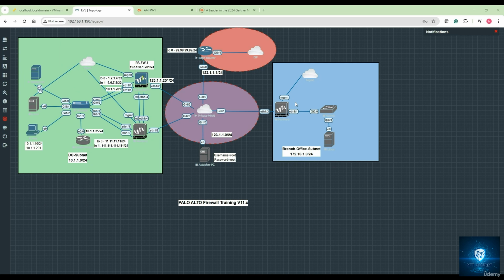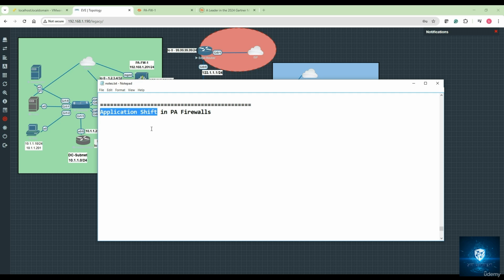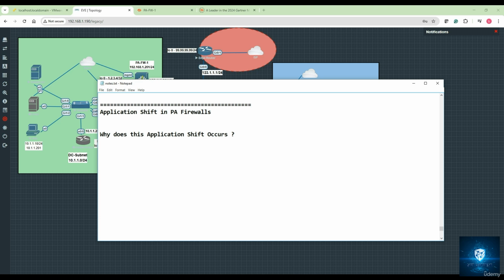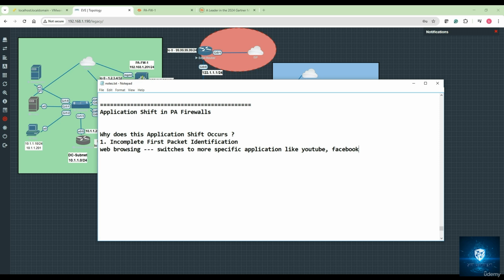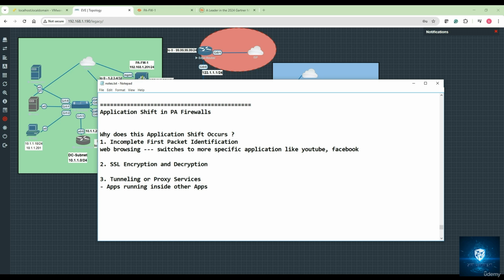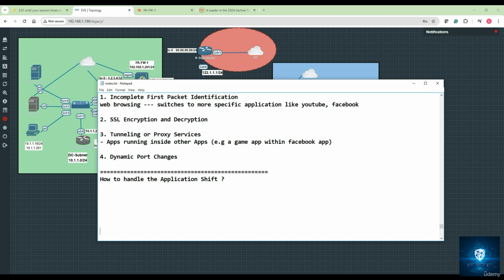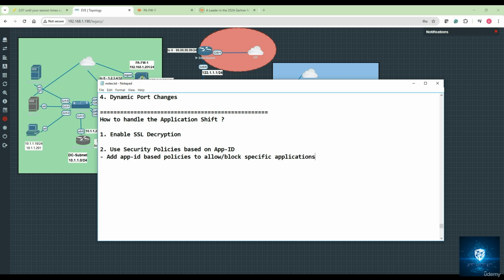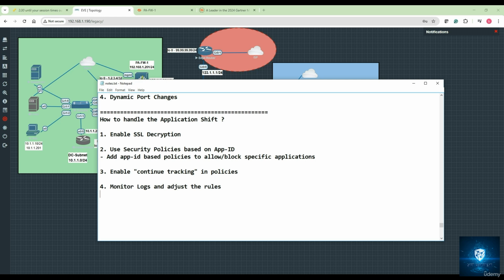42 Application Shift in PA Firewalls